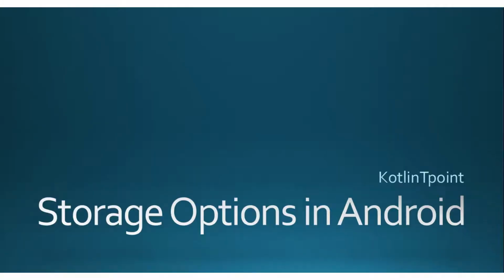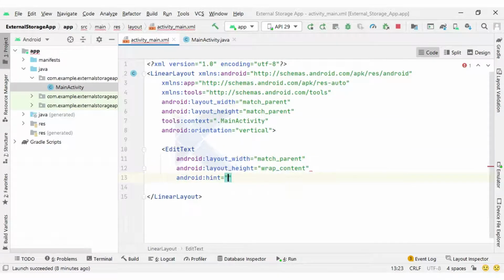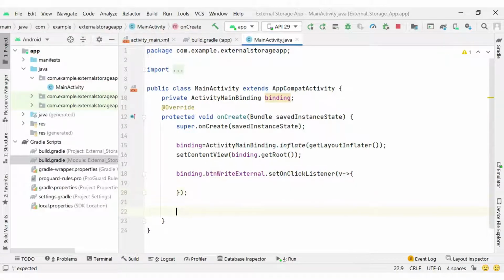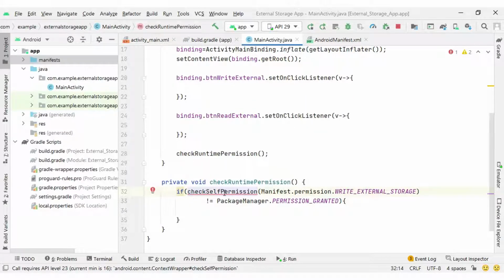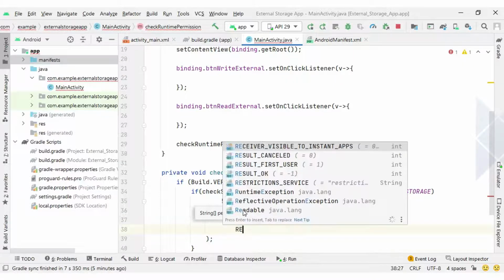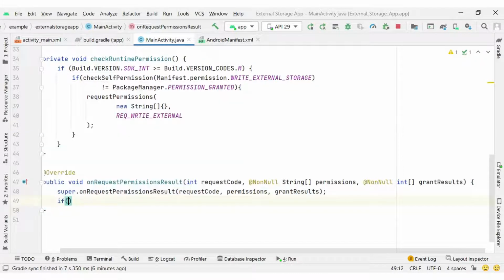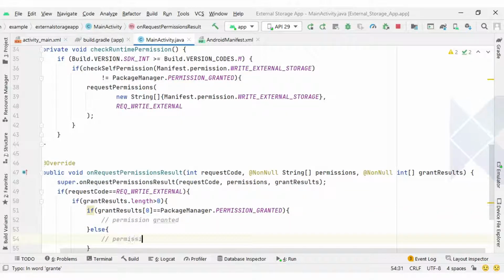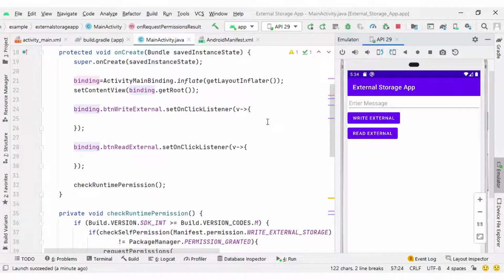External Storage Run time Permission in Android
Hello Friend's,

Learn about external storage run time permission in android with step by step.